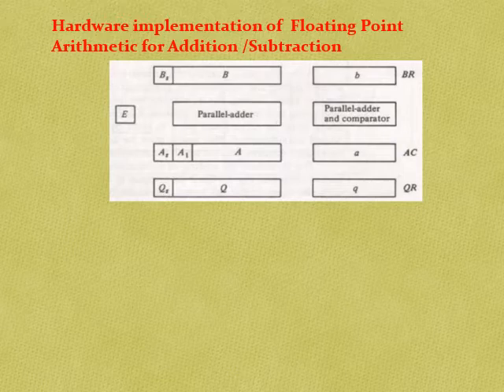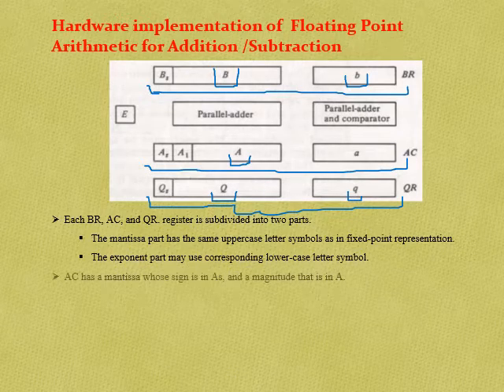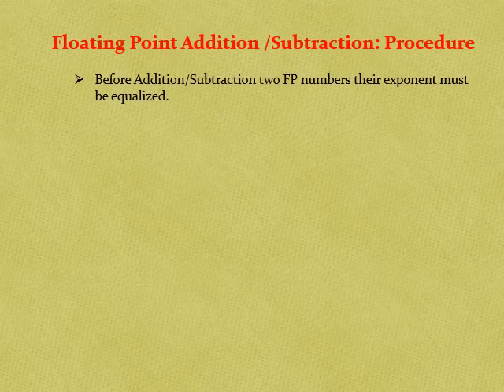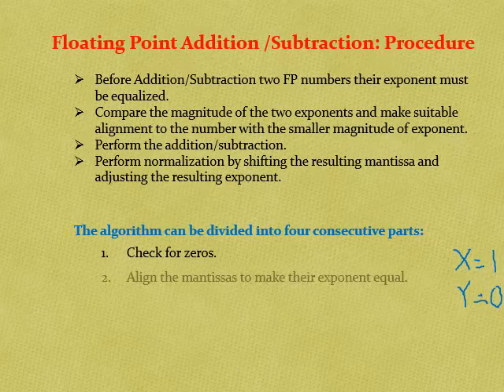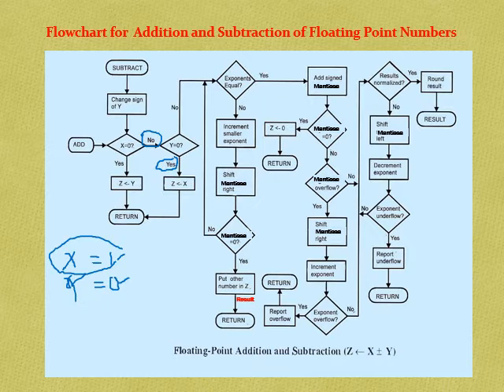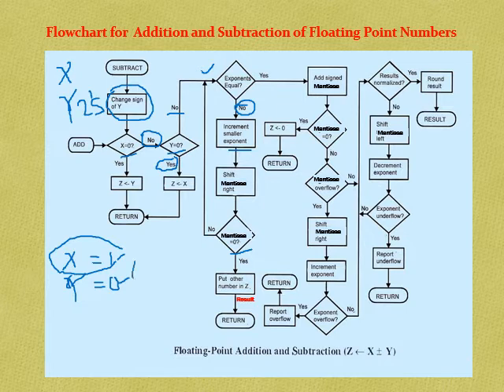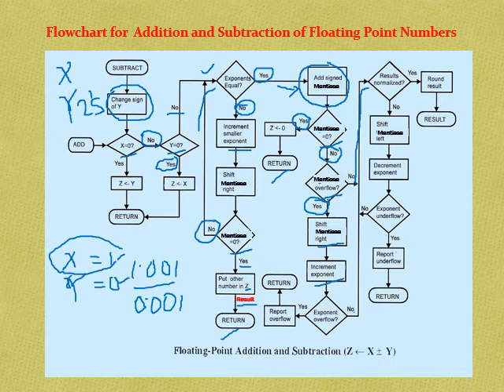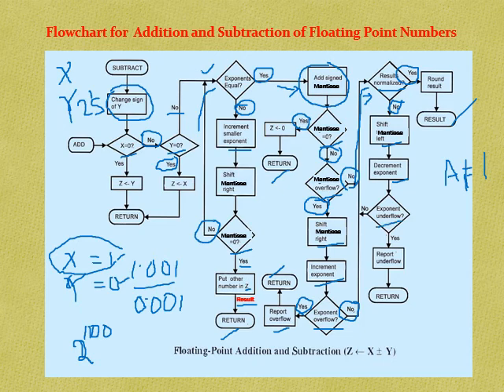Addition and Subtraction of Floating Point Numbers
Hardware implementation of  Floating Point Arithmetic for Addition /Subtraction
Floating Point Addition /Subtraction: Procedure
Flowchart for  Addition and Subtraction of Floating Point Numbers

Wisdom
NIRUPAM SHOME
ONLINE LEARNING
ONLINE TEACHING
ENGINEERING
ASSAM UNIVERSITY
SILCHAR
UNIVERSITY IN ASSAM
EDUCATIONAL INSTITUTE IN ASSAM
Details description on the topic,so that one can understand from very basic. those who have no idea about the topic they can also understand.